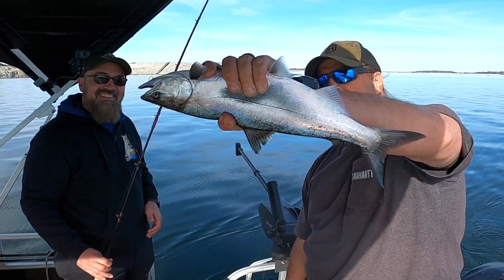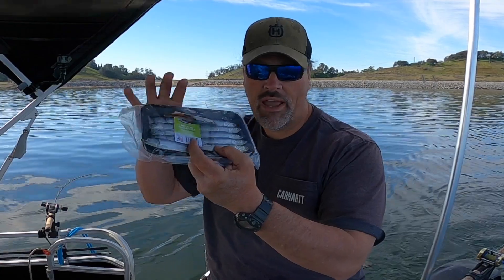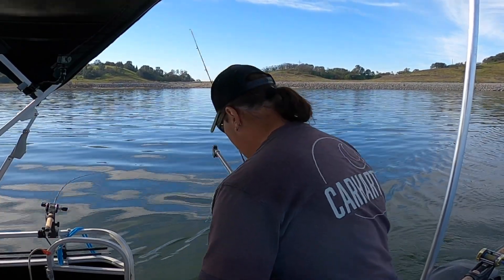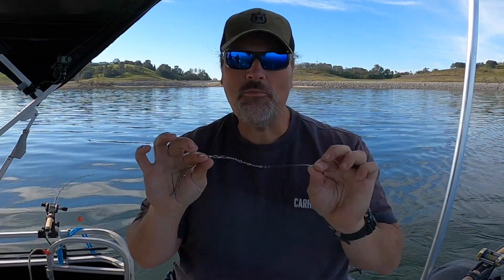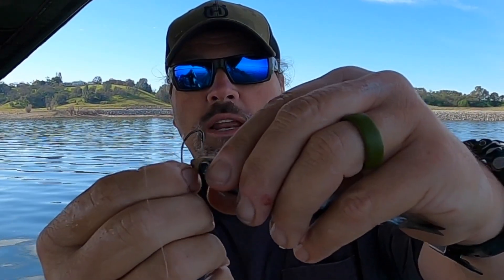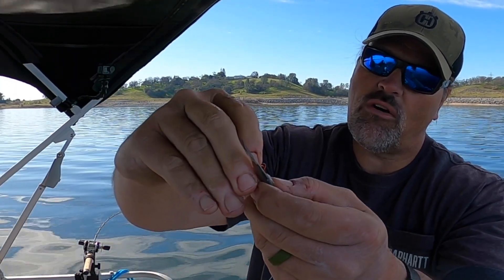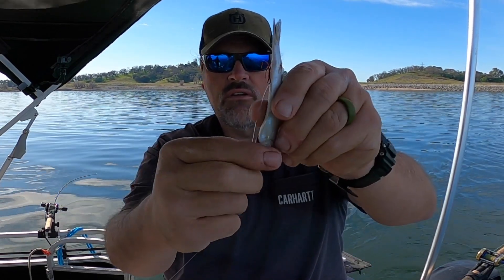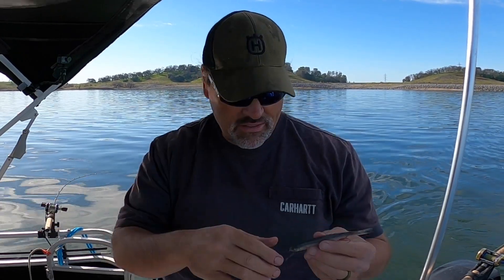Anchovy Rigging 101: Catch Landlocked King Salmon On Rigged Bait